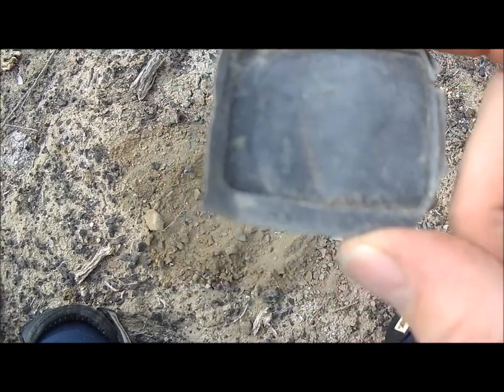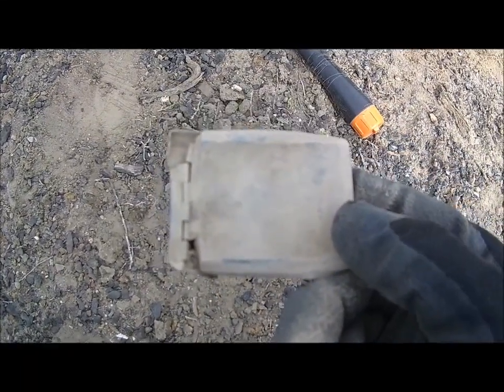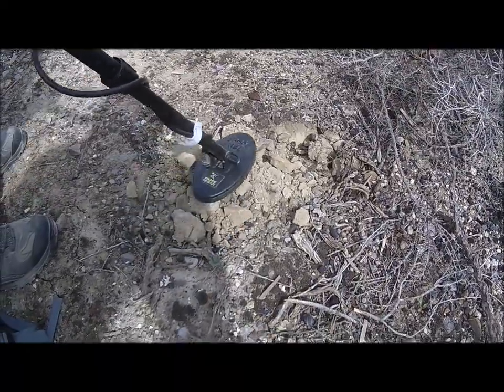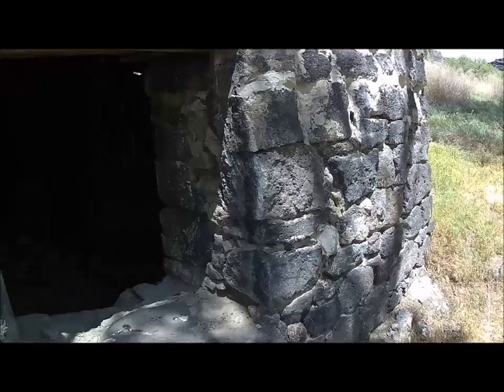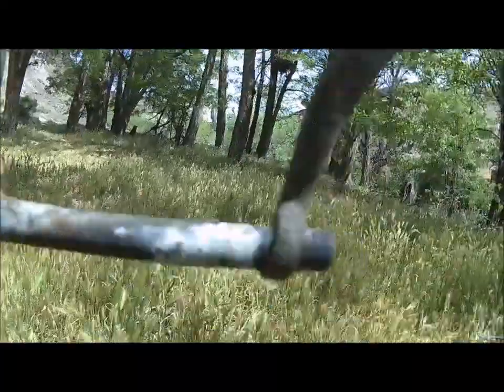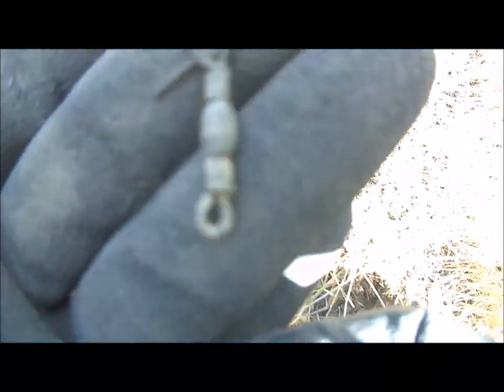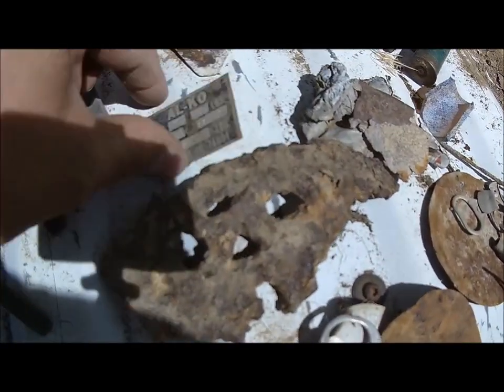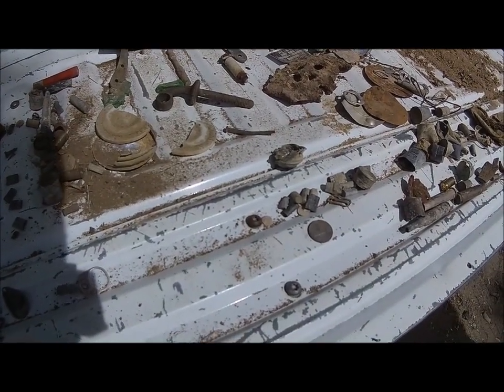#17 Metal detecting a old school and old Rock house - Garrett AT PRO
We had a great day metal detecting,  Two great locations, we found one clad coin. YAY. We did find a few cool items.